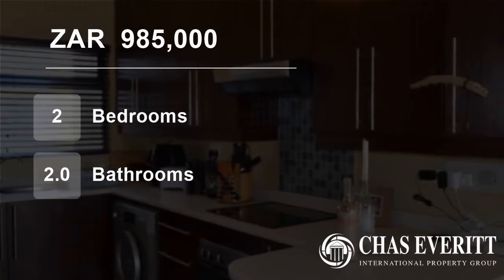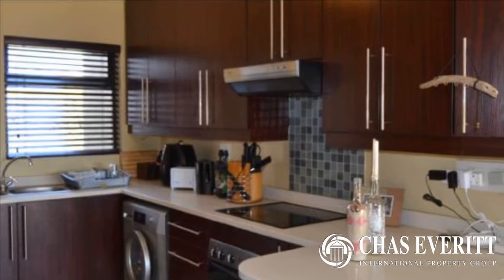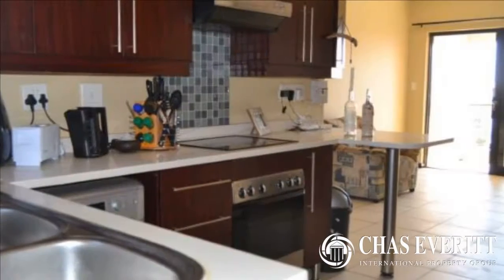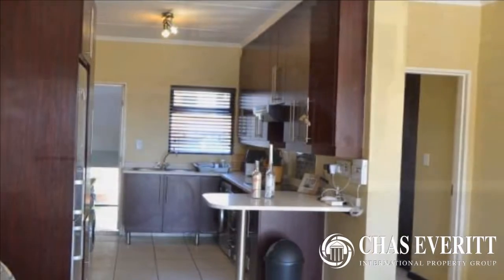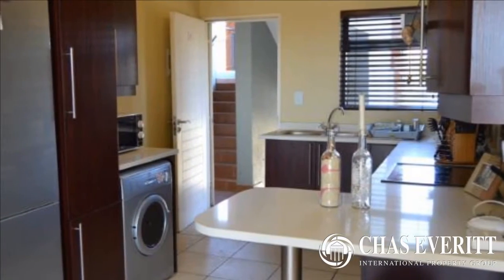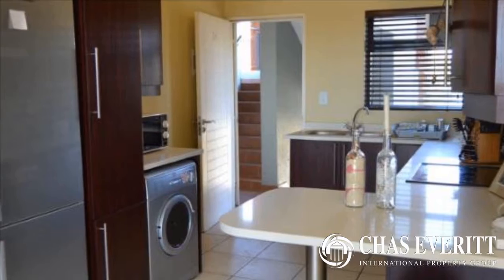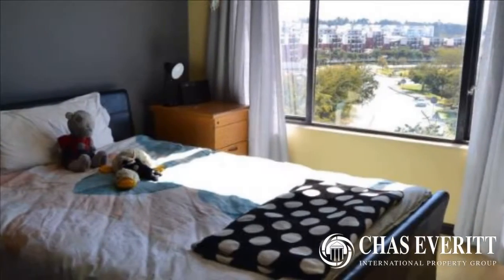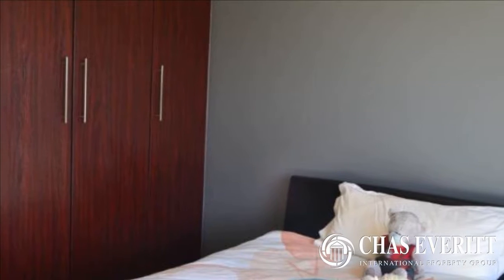2 Bedroom Flat For Sale in Greenstone Hill, Edenvale, Gauteng, South Africa for ZAR 985,000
This beautiful, clean, modern and spacious 2nd floor apartment in the Acacia Complex in Greenstone Hill boasts 2 spacious bedrooms and 2 bathrooms (main en-suite).  The lounge opens onto a large balcony with a beautiful view over the Greenstone area.   The apartment has a neat kitchen with stove, fridge, washing machine and t...